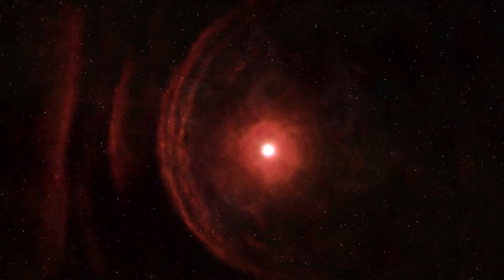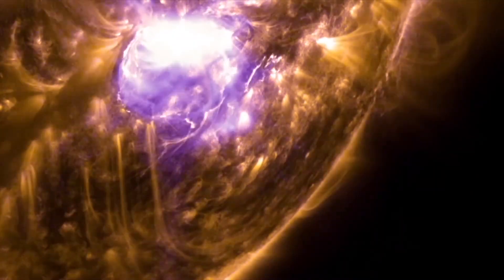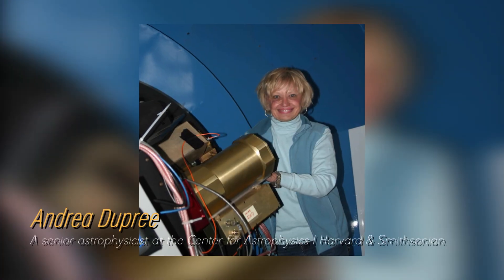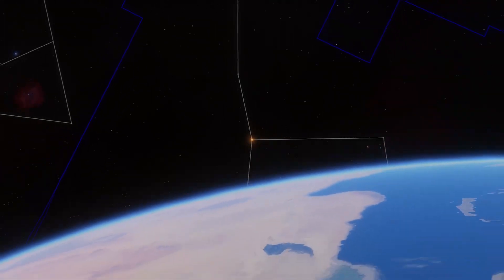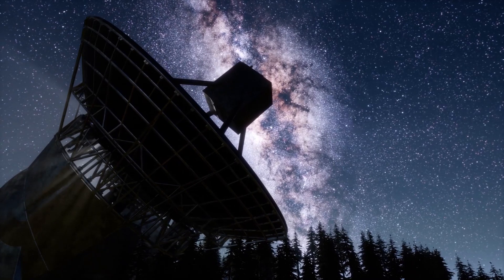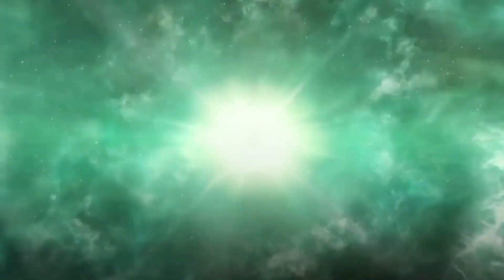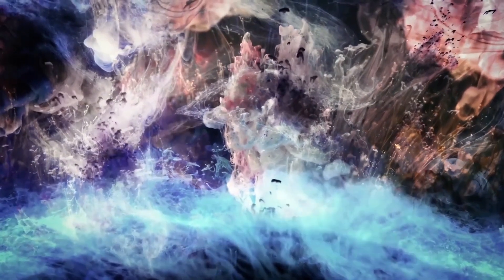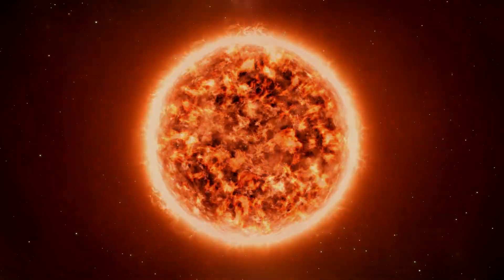James Webb Telescope Detects a Sudden 250% Increase In Betelgeuse's Brightness